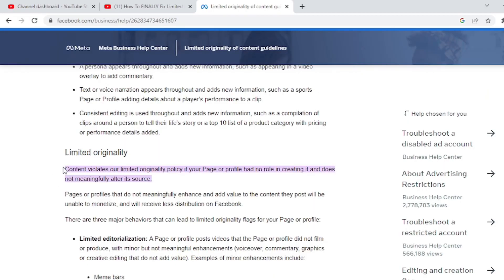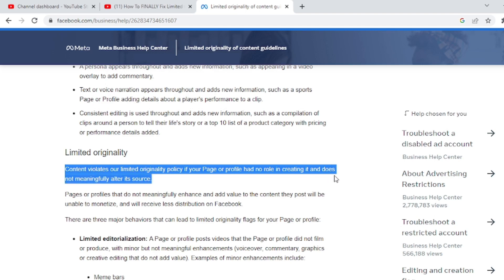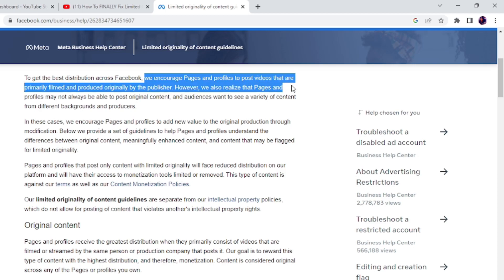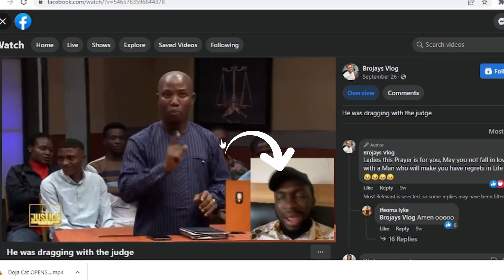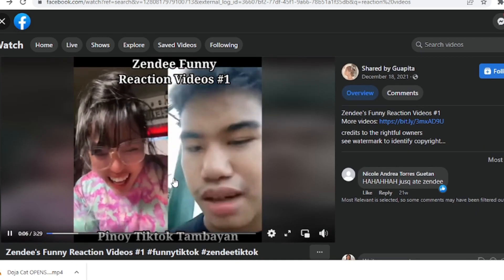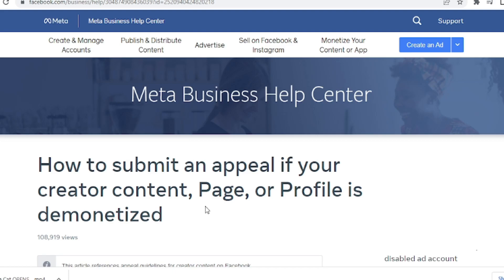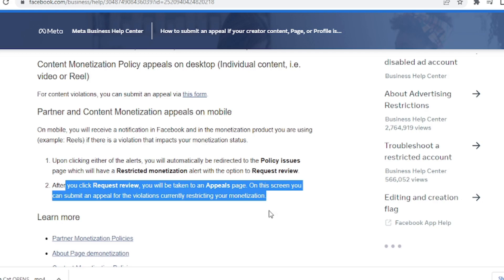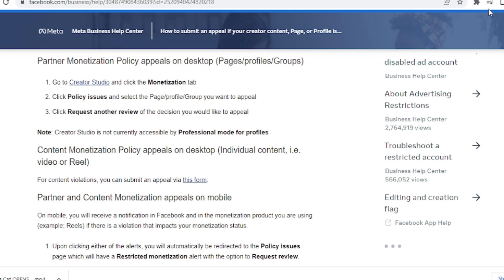How To FINALLY Fix Limited Originality of Content on Facebook Page Forever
Here's how to fix limited originality of content violation on your Facebook page to get your monetization back and to prevent it from happening again in the future.

I really enjoyed filming this video and I hope you all enjoy it.
🚀 Tools and services I recommend:
TubeBuddy